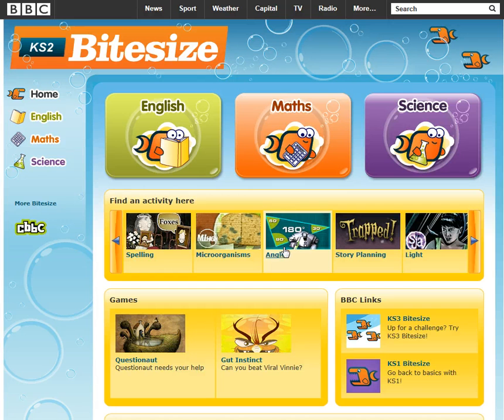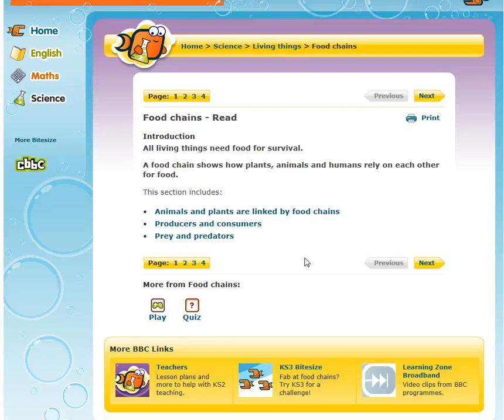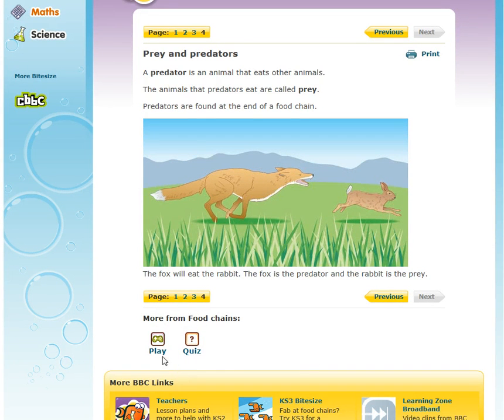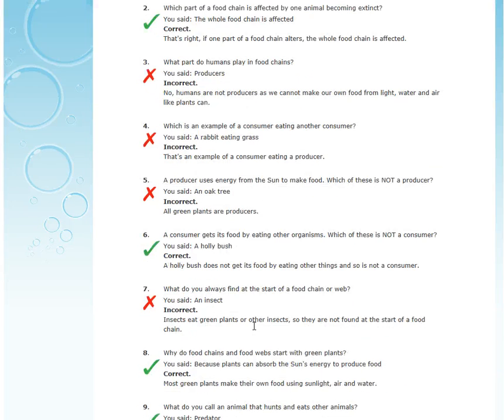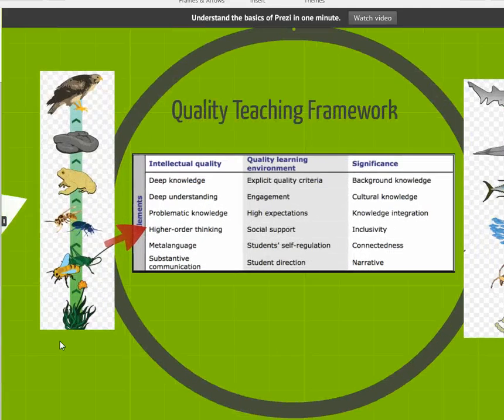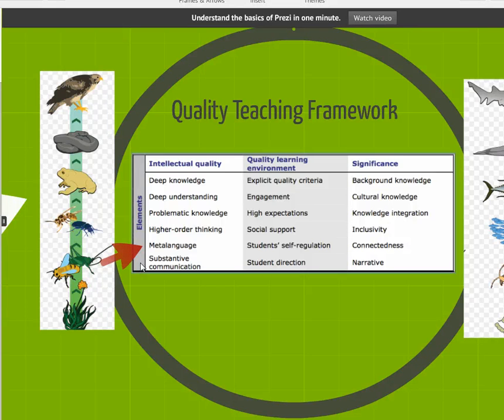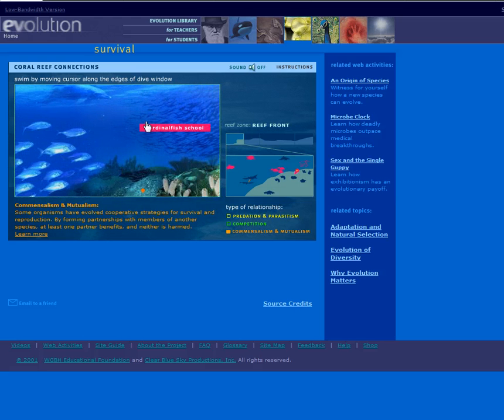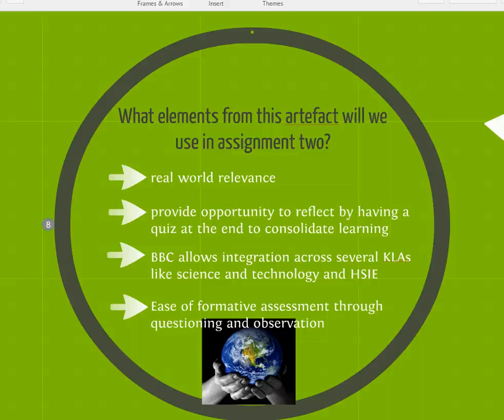Screencast by JoannaLyes from Screenr.com